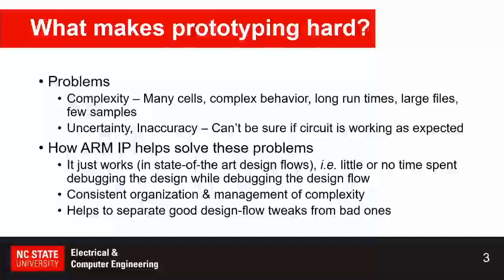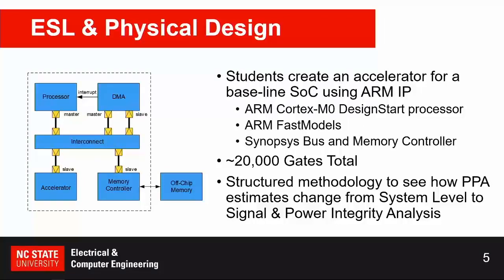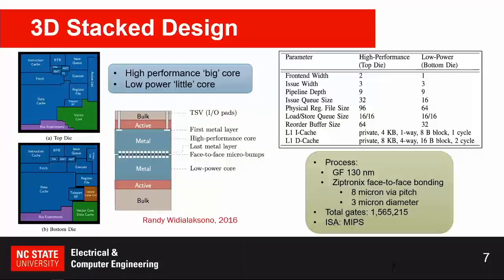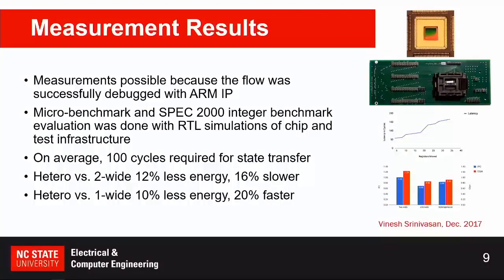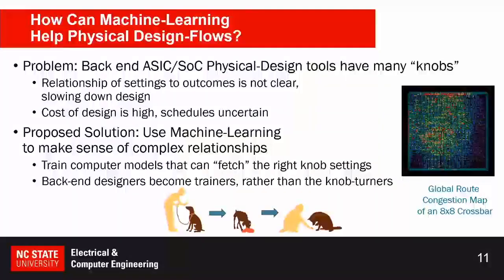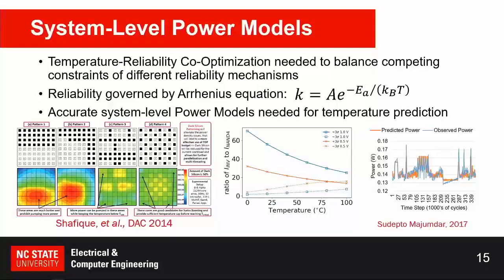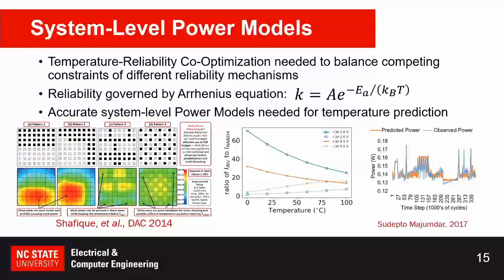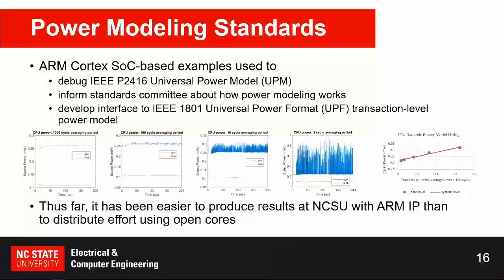Accessing Arm IP for Education and Research, North Carolina State University case study – full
The Arm DesignStart Eval launched in June 2017 to provide full access to industry trusted and proven processor IP (Cortex-M0 and M3) to academics at universities worldwide.
Our recent Arm Research Summit workshop covered several academic use cases using this IP in curricular teaching. Professor Rhett Davis from North Carolina State University shared his positive experiences of how time-tested proven Arm IP fits perfectly in a VLSI backend design flow, enabling quick visibility into pure flow related issues and their early resolution – key to getting a handle on backed design processes and quickly establishing a reliable reproducible flow.